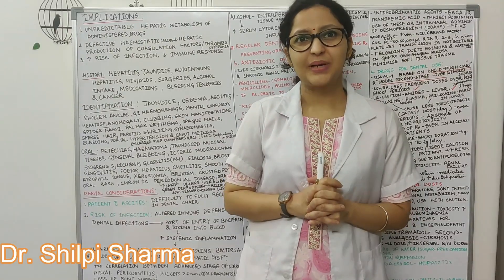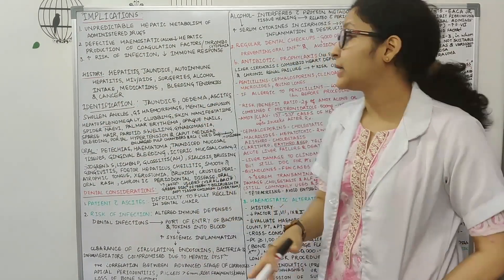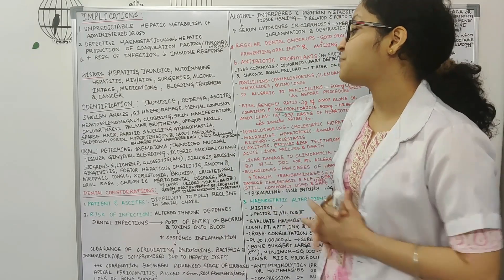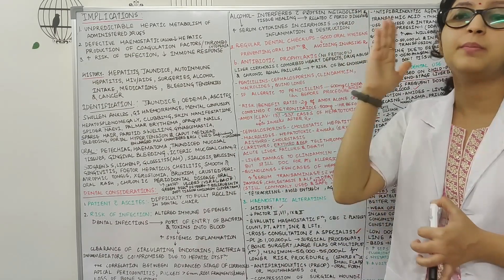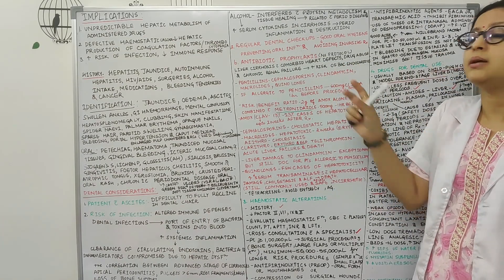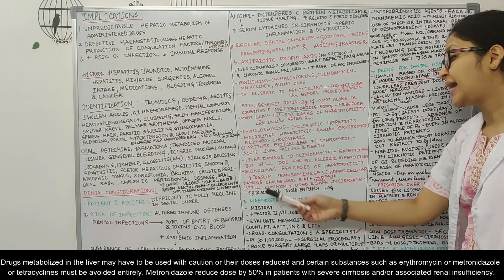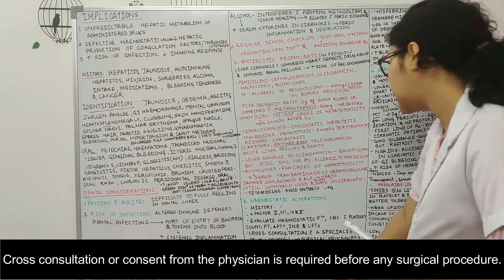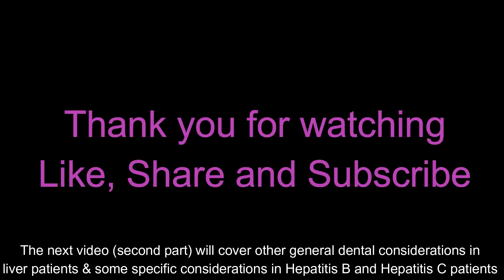Dental Considerations in Liver Patients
This video describes briefly about the oral manifestations and dental considerations in liver patients..please feel free to add if I have missed something..